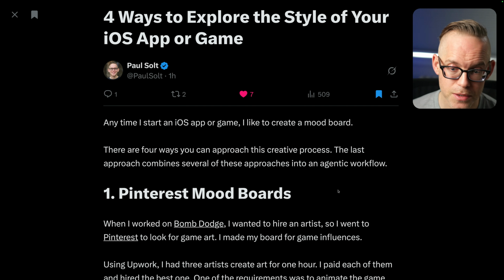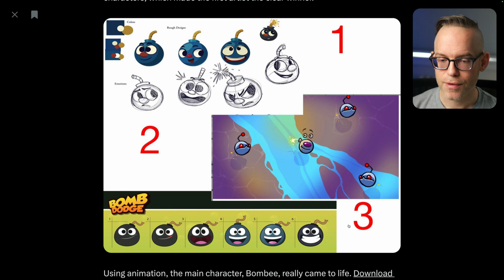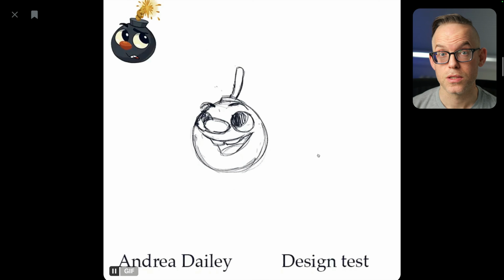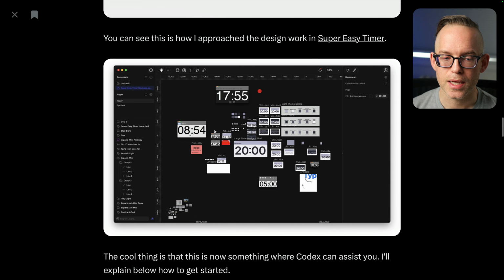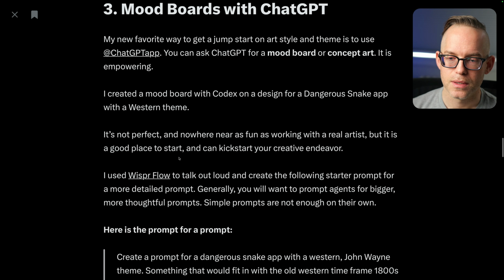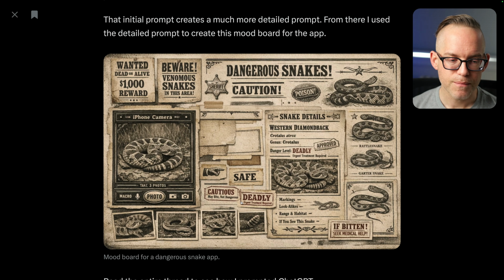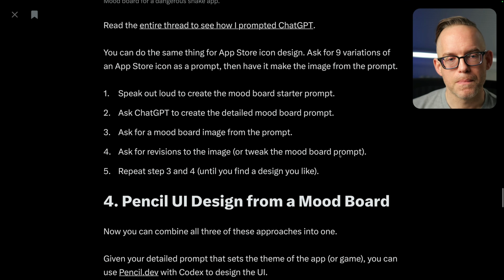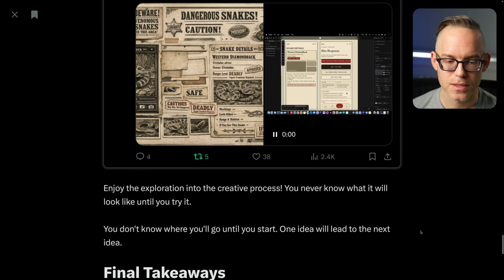My App Design Process: What Took Me 16 Years to Learn in 10 Minutes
Before you design your app UI, it helps to find the visual direction first.
In this video, I walk through 4 ways to explore the style of your iOS app or game so you can move from a vague idea to something you can actually build. I cover mood boards, hiring an artist, sketching ideas, using ChatGPT for concept art, and using AI tools to push those ideas further into app UI design.

If you are building an iPhone app, indie game, or side project and want a better process for visual design, this will help you explore faster and make stronger creative decisions.

In this video:
• Pinterest mood boards
• Hiring an artist with Upwork
• Sketch or Figma design explorations
• ChatGPT mood boards and concept art
• Agentic UI design workflows
• Going from idea to visual direction